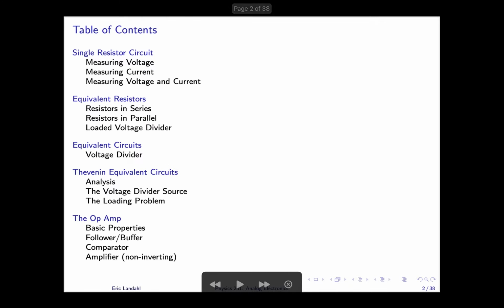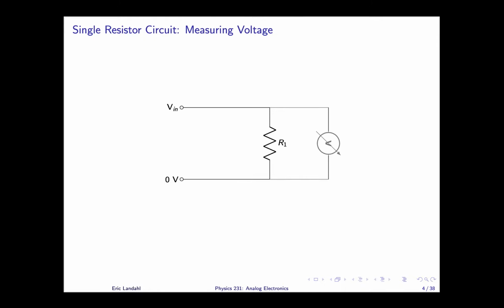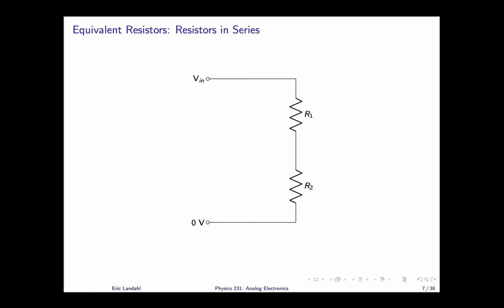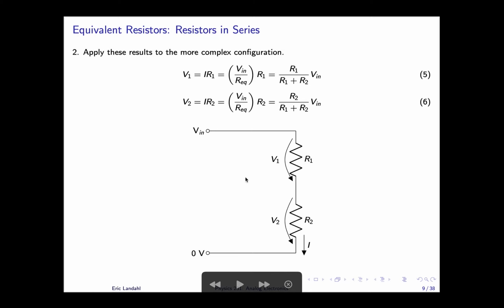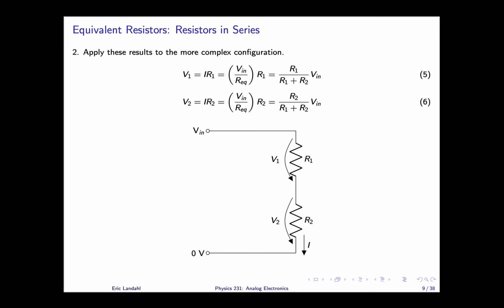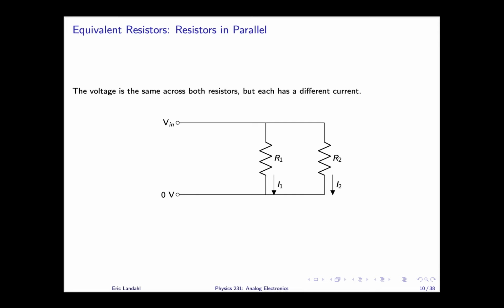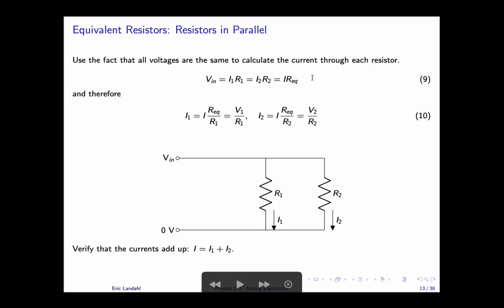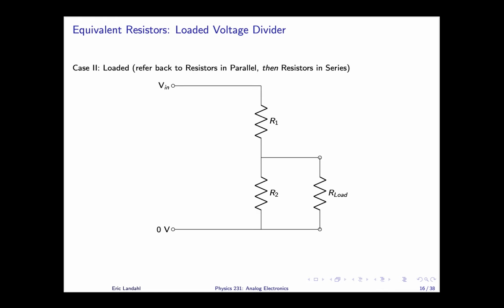Analog20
PHY 231.  Reviewing simple DC circuits with one resistor, we generalize to more complex networks of resistors that can be reduced to a single "equivalent" resistor.